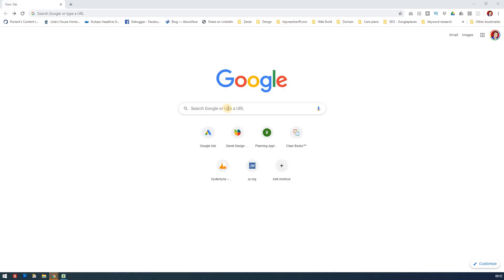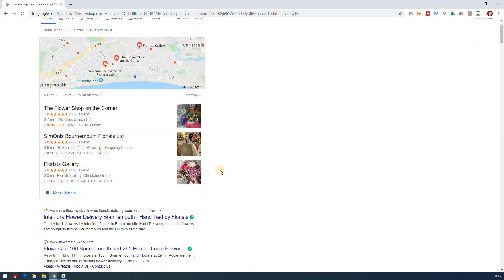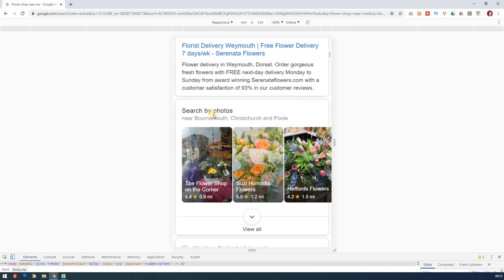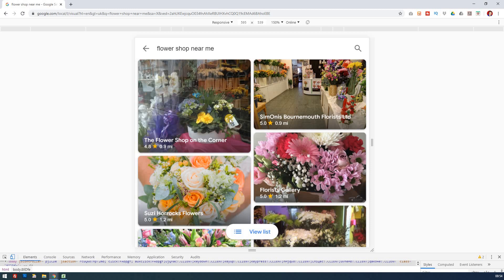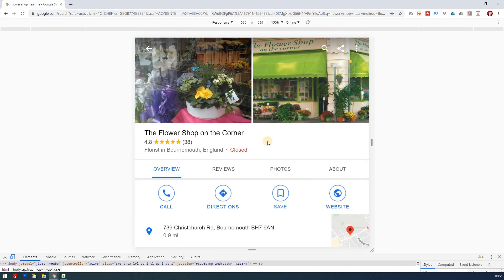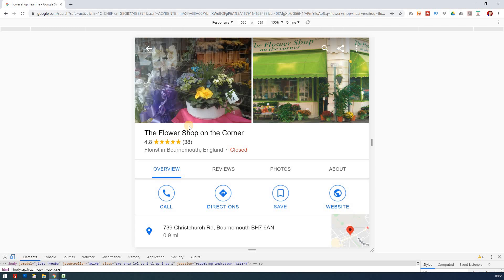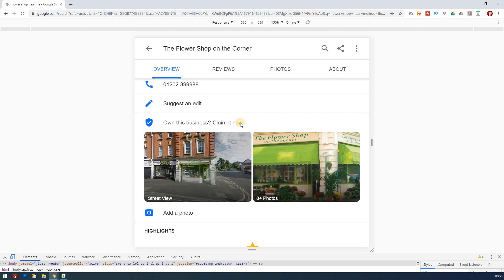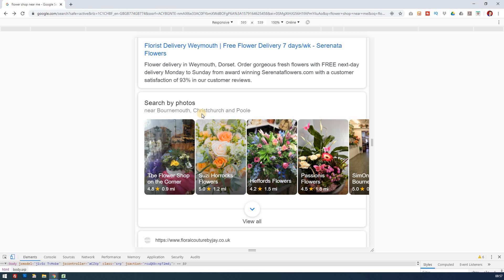Google My Business Photos For Profit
Google My Business Images are more important than ever since the latest Google update.

Searching by images has been a factor that has been around for many years. But searching for a local business using your business photos is something quite new.

This article will reveal to you:
Why in 2023 Google my images are even more important
How you can gain more traffic with images
How Google My Business images will bring enquiries to your business listing
Bonus Feature: How you can improve the chances of Google My Business Images Showing in SERPS

Timestamp
0:00 What we will cover
0:35 Purpose of this channel
0:55 Why are Google My Business Images so important today?
1:20 Why are images so important to Google?
1:30 What changed in SERPs?
2:05 Google SERPS on a Desktop
2:20 Remember the importance of 3-pack (VIDEO )
2:40 Simulate SERPS as if a mobile visitor
2:55 Mobile Search Engine Results Page (SERPS)
3:05 Search by photos
3:30 Complete listing as photos in Google My Business
3:55 What your business needs to do to benefit from "Search by photos"
4:02 Good starting point is Google My Business For Beginners (VIDEO )
4:20 fill out all of the basic requirements on your business
5:05 Confirm your business with postcard ideally (VIDEO )
5:25 An unclaimed listing still not claimed
6:00 How do you get your images to appear local in Google's eyes? (VIDEO )